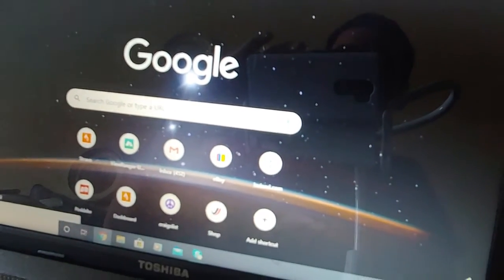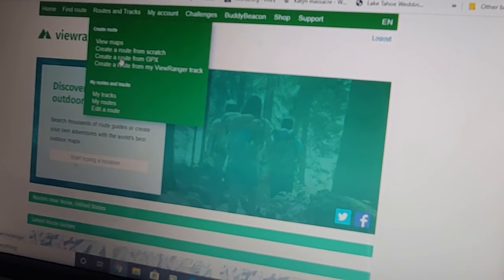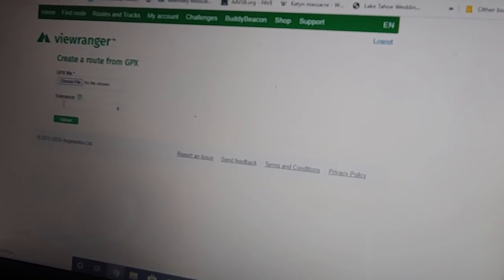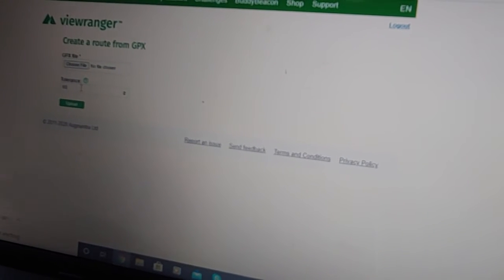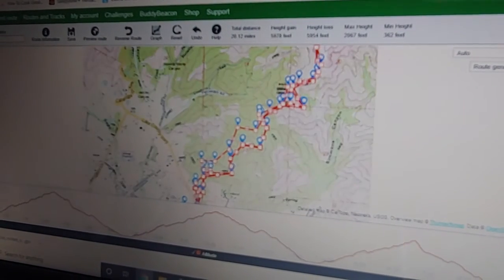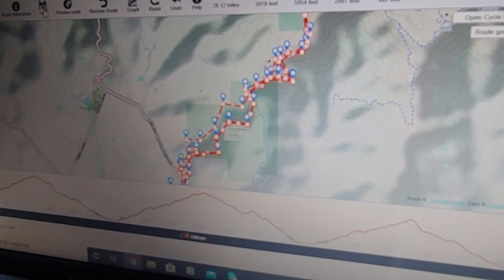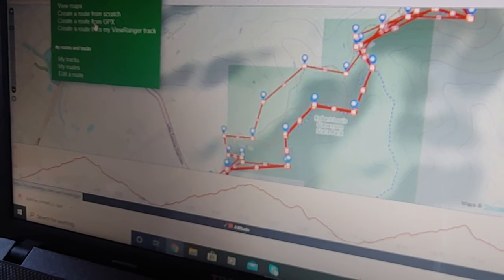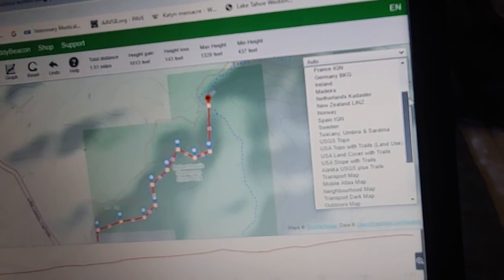View ranger on a computer vs cell phone- creating/ importing GPX